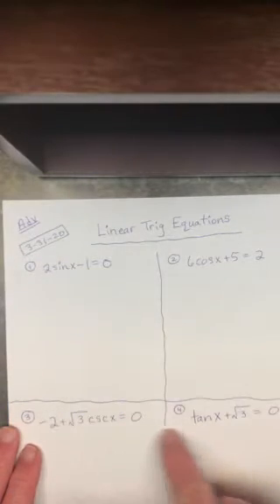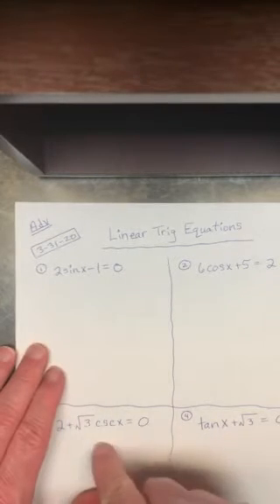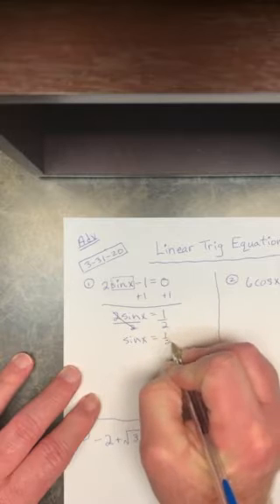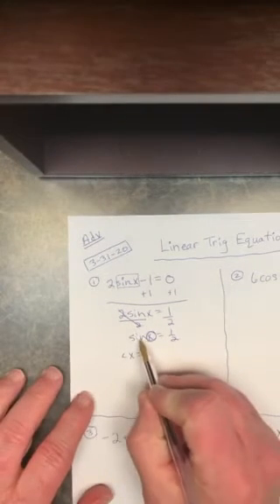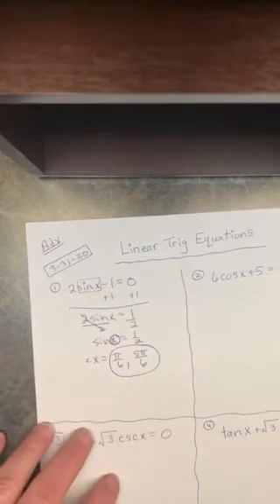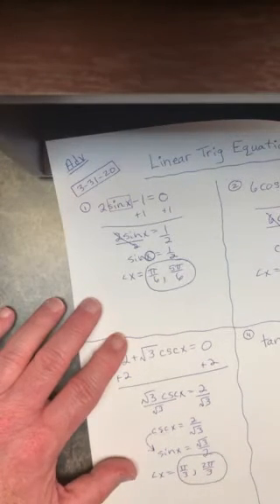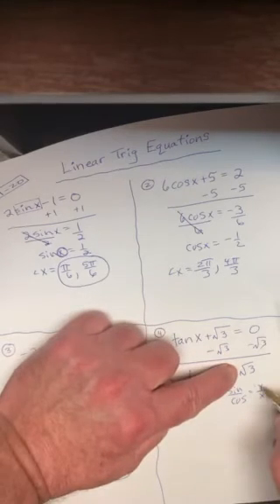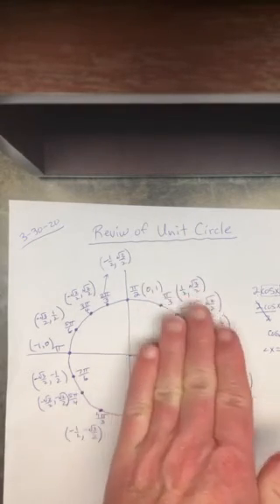Adv (7) 3-31-30